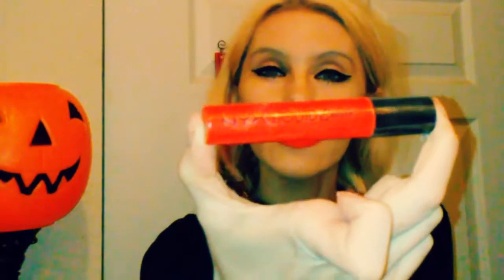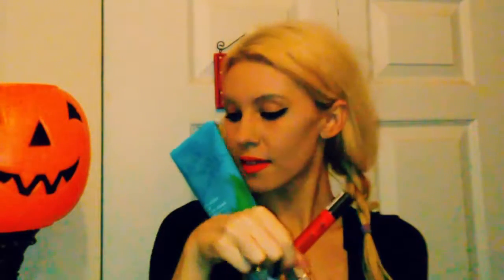Makeup tutorial nyx makeup cvs haul full vlog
cvs haul
i am- chocker
wet n wild cosmetics
nyx cosmetics
cvs face mask brand
all products available at cvs